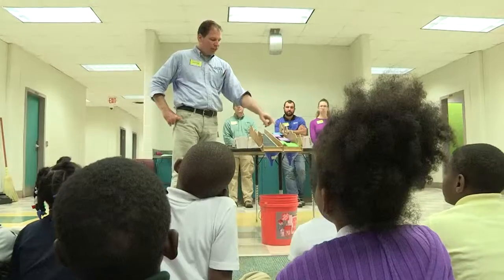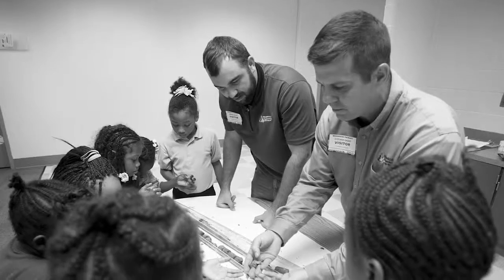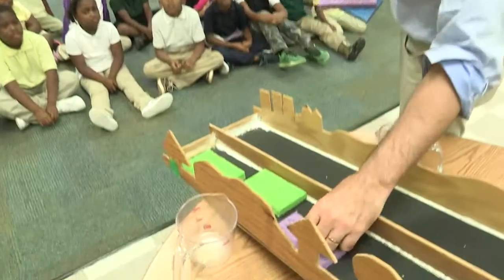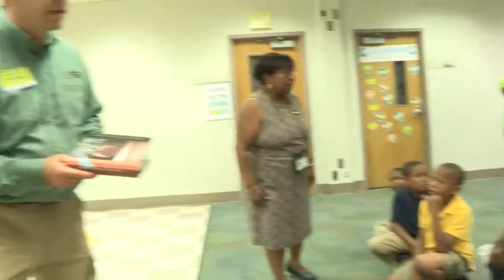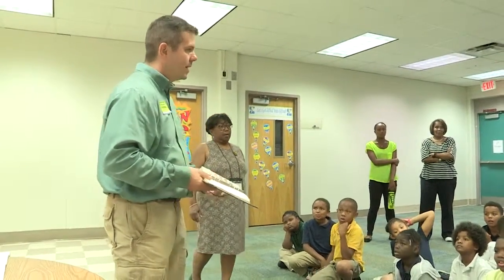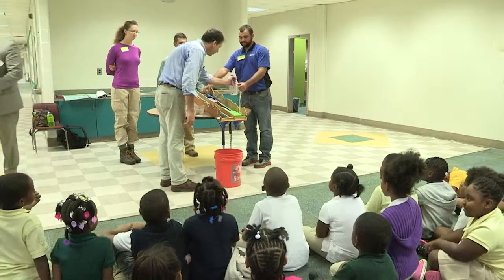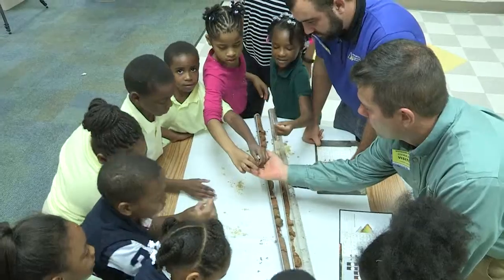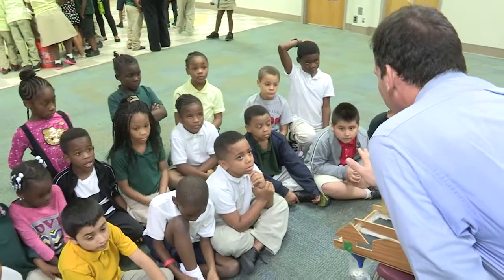EPA brings earth education to APS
Environmental protection Agency scientist work with Woodson Primary school students.